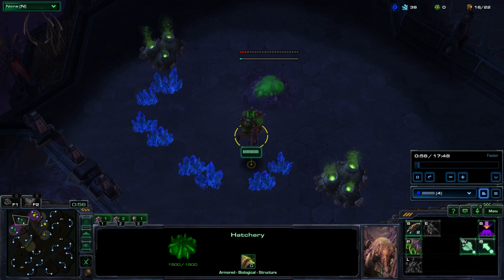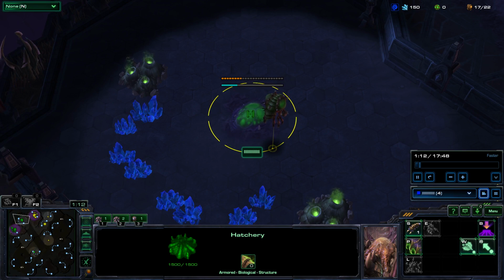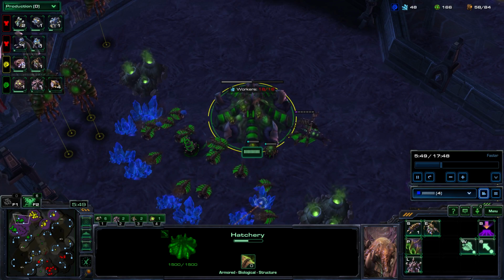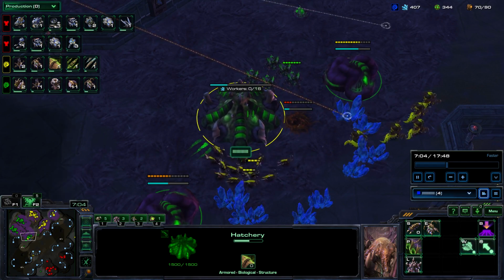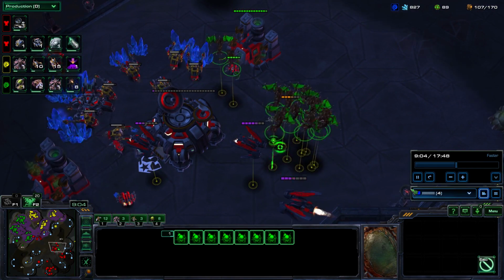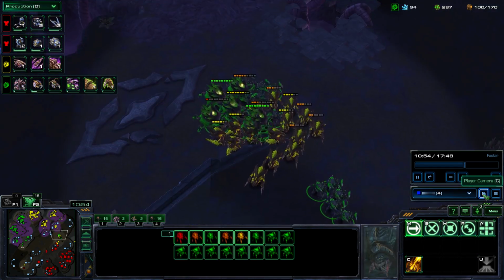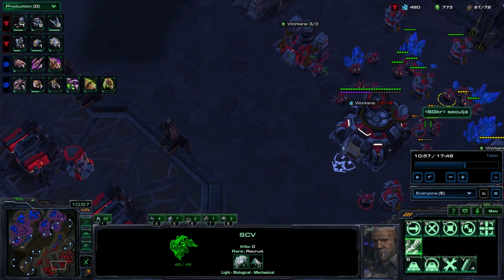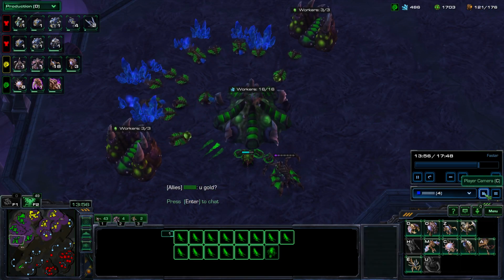Starcraft 2: In depth replay analysis 1